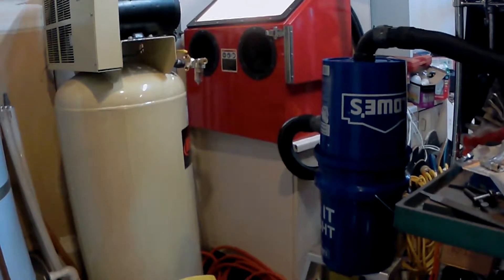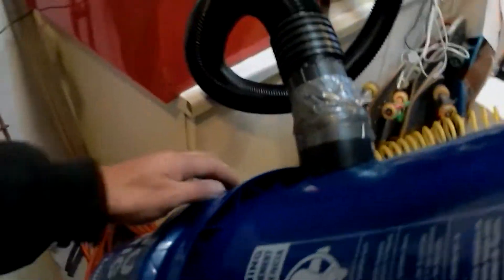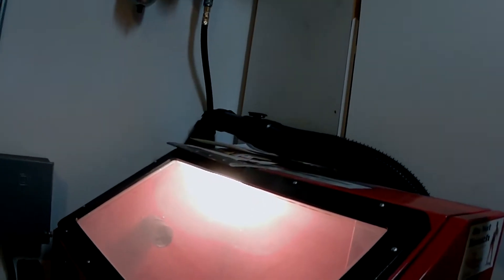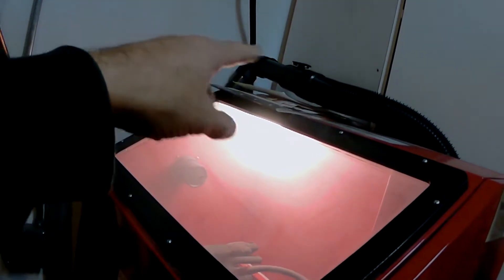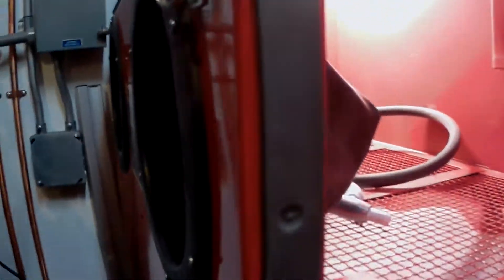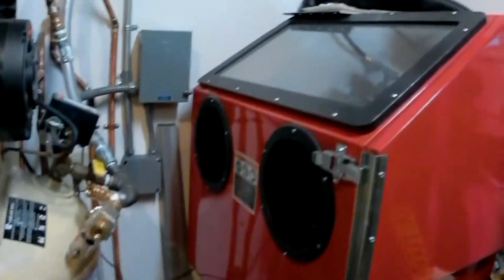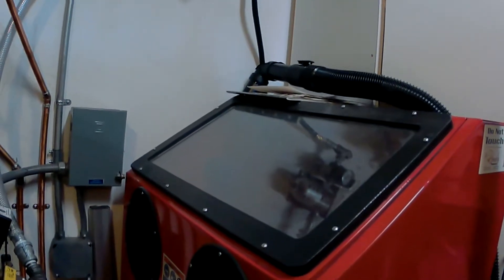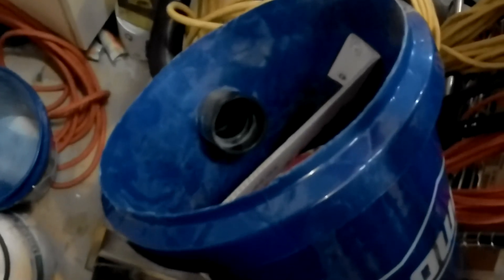Dust collector for Central Pneumatic Harbor Freight Blast Cabinet 62454 & 42202 and 67651 light.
I added a light and a dust collector to a Central Pneumatic Benchtop Abrasive Cabinet from Harbor Freight # 62454 & 42202.

I attached a Luminar Work Clamp Light with Aluminum Reflector HF# 67651 & 98486.  To do this I detached the clamp, then cut down the reflector so the light would fit in the upper corner.  I then had to slightly file the hole for the light to fit through.  I then reattached the modified reflector, which is threaded.

I ran 1.5” ABS PVC out of the sand blaster to link up with the vacuum hose going to the dust collector.  To build the dust collector, I bought two 5 gallon buckets from Lowe's and cut part of the top off one, so I could fit the one I cut into the full bucket.  I then drilled two – 2” holes, one in the center bottom of the cut bucket and the other in the side of the bucket near the top where I cut it.  I cut a round plastic circle that was about 2” smaller in diameter than the bottom of the bucket (leaving a 1” gap).  I glued in a 2” ABS PVC in the bottom with a coupler inside the bucket.  I then attached the plastic circle with four pieces ¼” all-thread that were about 6” long.  I then installed a 2” piece in the side of the bucket with two 2” ABS PVC couplers.  Finally I installed a 3” piece of plastic at an angle inside the bucket to turn the incoming air from the sandblaster downward into the other bucket.  See links below for all that is needed.